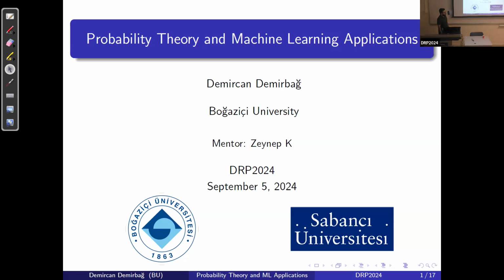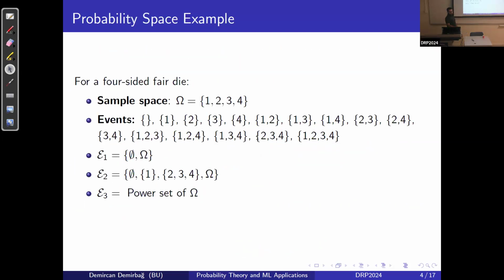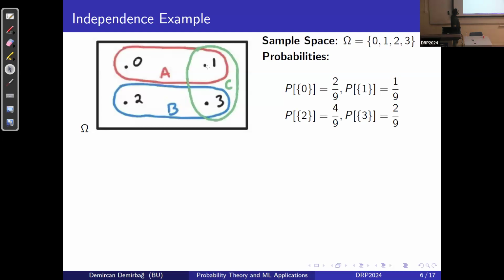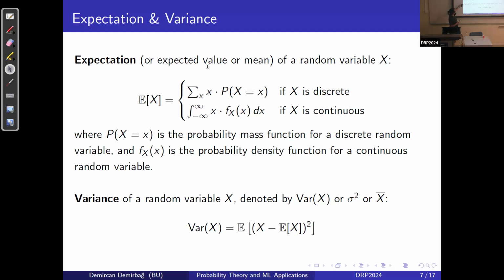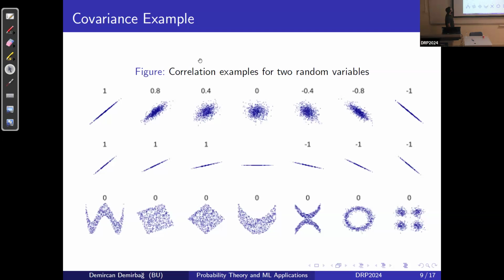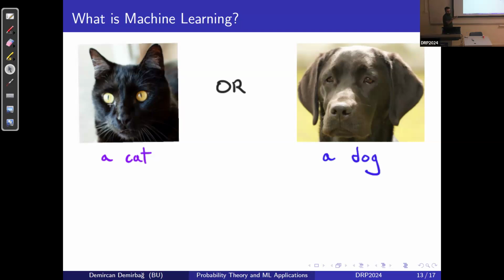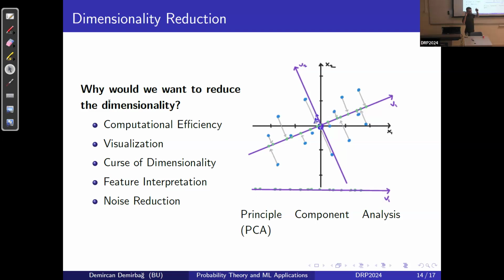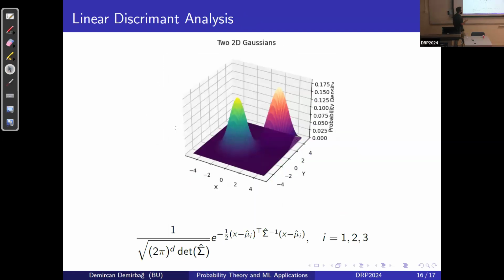Demircan Demirbağ - Probability Theory and Machine Learning Applications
I am going to briefly introduce probability space and talk about the things I learned and think surprising about independence, variance and covariance. Then I present dimensionality reduction techniques used for classifiers on Palmer Data Set and soccer match probabilities and compare their success.